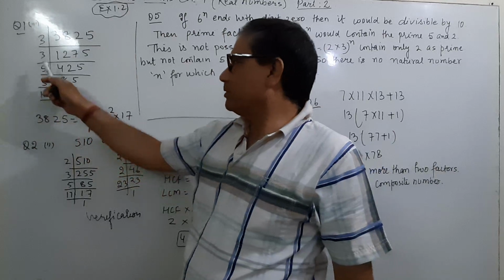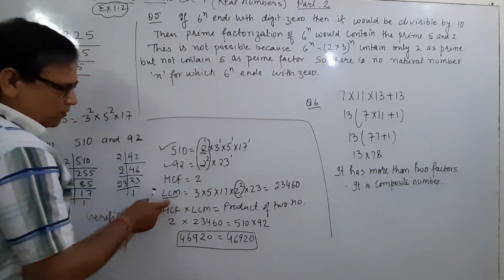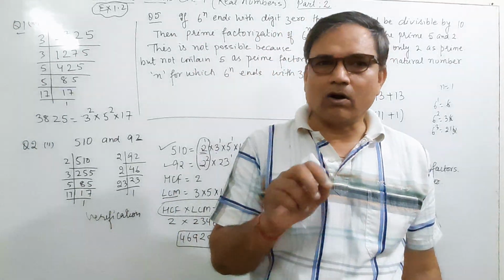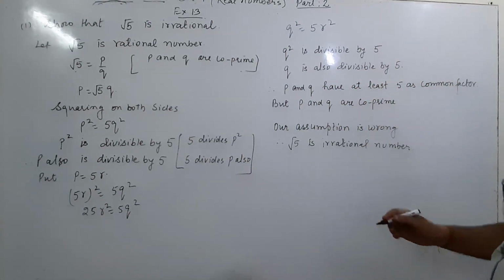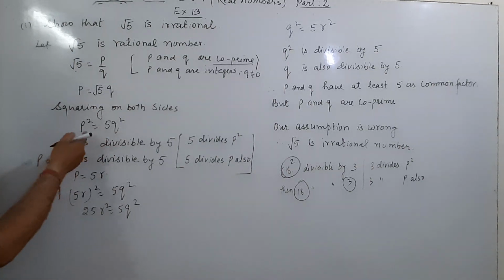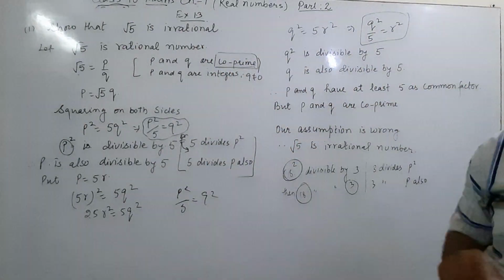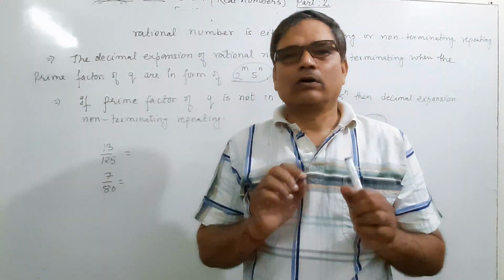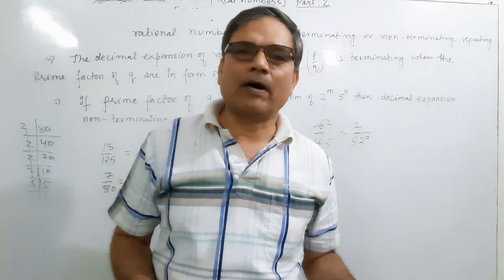CLASS 10 I NCERT MATHS I CH 1 REAL NUMBER PART 3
ncert class 10 ex 1.2,1.3, real number, class maths real numbers, real number ex 1.2/1.3

Hi
This video is beneficial for the students of class 10 because it contain NCERT real numbers  class 10  in easy and simple way. Which is easy to understand for weak students

thanks.